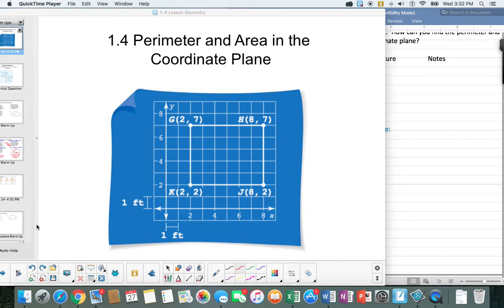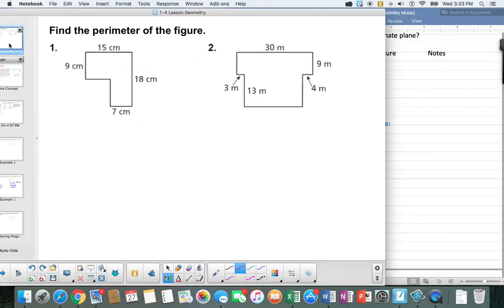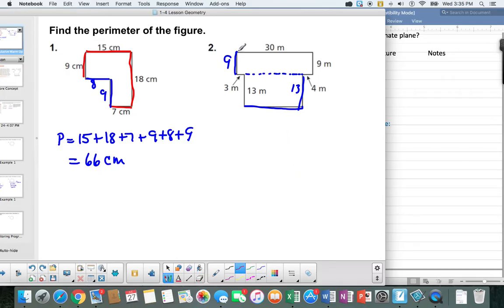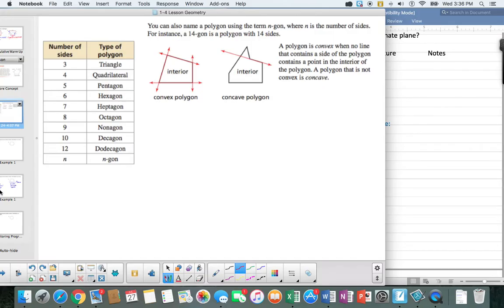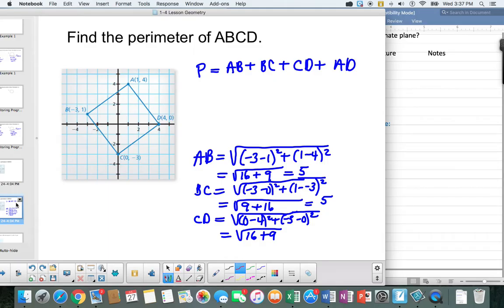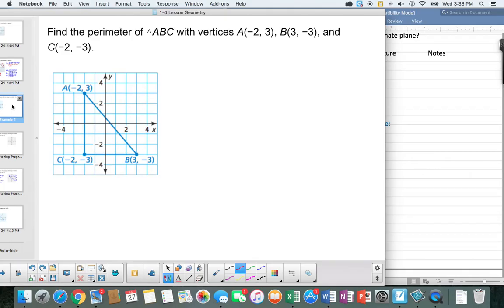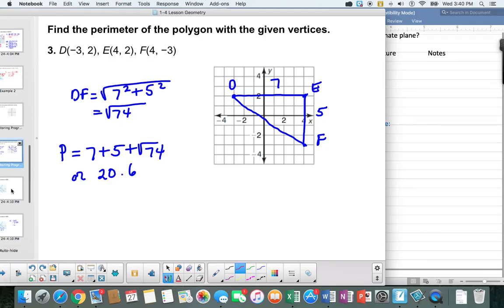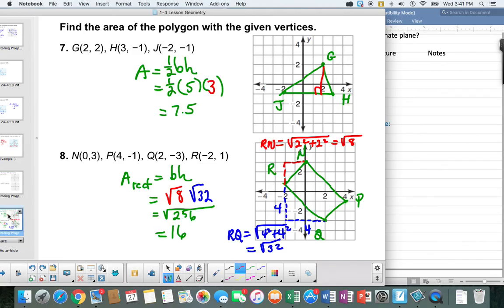1 4 Screencast Geometry